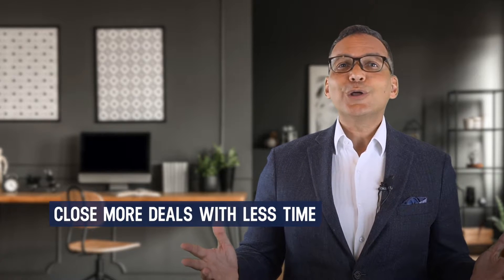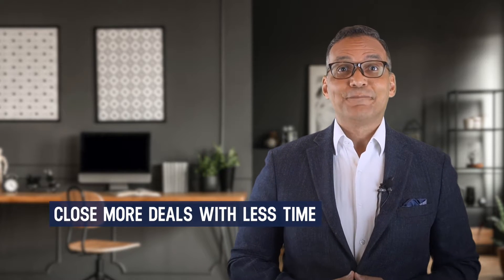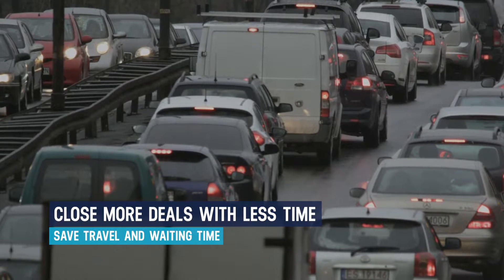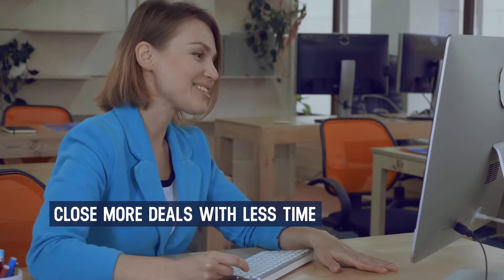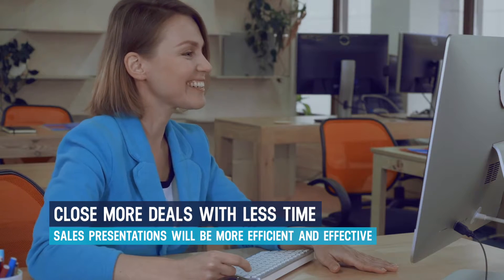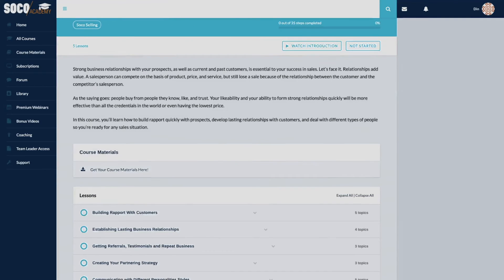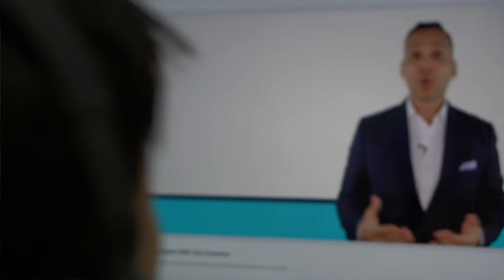Virtual Selling Training - Learn How To Close More Sales Remotely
Are you frustrated with trying to uncover your customer’s needs from a distance?

Master the process of moving from in-person to virtual selling with Virtual Selling Mastery.

Gain the skills needed to build rapport with remote prospects and create highly engaging sales presentations all in one course.

Overnight, sales professionals and business owners have moved from selling in-person to using digital tools to close deals. To close sales, you must be highly organized and plan engaging presentations not to leave your prospect bored and disconnected.

Lead your team to SUCCESS with this FREE Sales Leader Enabler Pack!

By helping our channel to grow, we can provide you with more relevant and helpful sales advice, tips and tricks.

Need a reliable and energetic Online Sales Training platform curated by experts?

Join us at SOCO/ Sales Training. The award winner for "Best E-Learning & Mobile Learning Platform in Singapore & Malaysia."

Engage, excite, and motivate your team with CUTTING-EDGE sales techniques, spread out over 5 Certification Courses that include over 150 videos, 30 templates, and even Q&As with instructors!

Welcome to SOCO/ Sales Training!

SOCO/ Sales Training is an award-winning Sales Optimization company.  We help build high-performance B2B and B2C sales teams in organisations of one to one thousand employees (and sometimes even more!). Our suite of solutions is specifically designed to train staff quickly, efficiently (minimal downtime), and reliably.

We believe in creating solution-focused, goal-oriented Sales Professionals who take pride in their profession. So all of the training reinforces the S.E.L.L.I.N.G. traits we consider all sales professionals should live and breathe.

 With our integrated suite of products, we've designed our training to outlast short term improvements by instilling sustainable selling behaviours reinforced across training sessions.